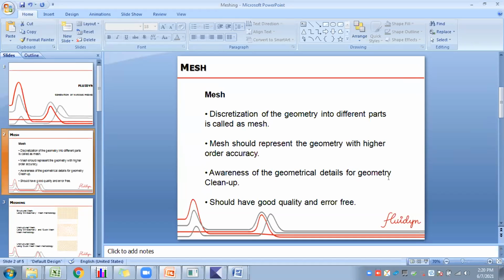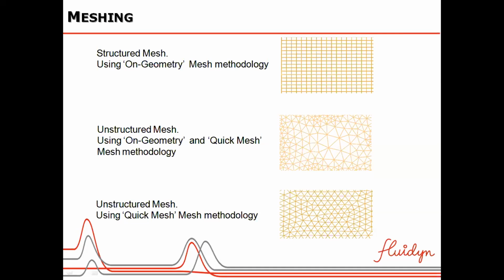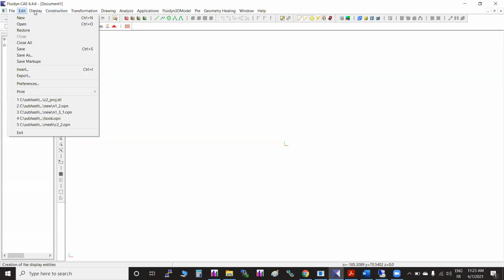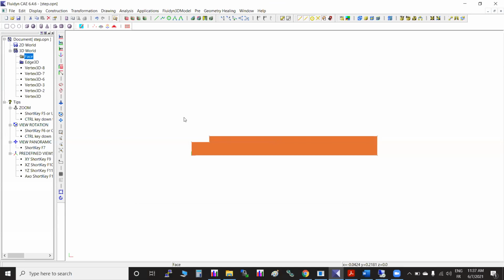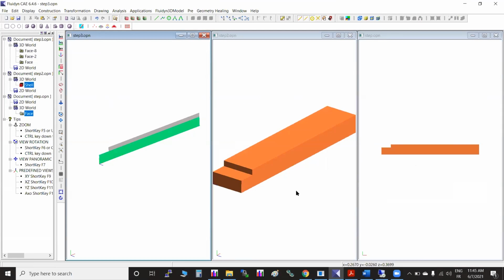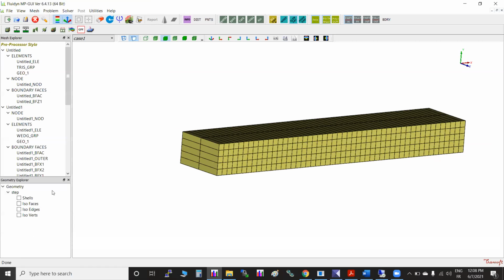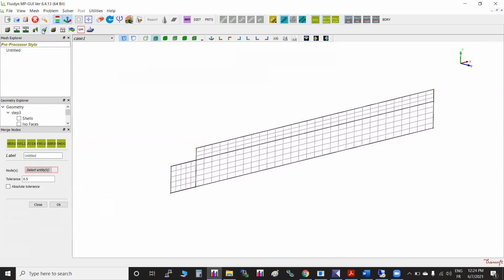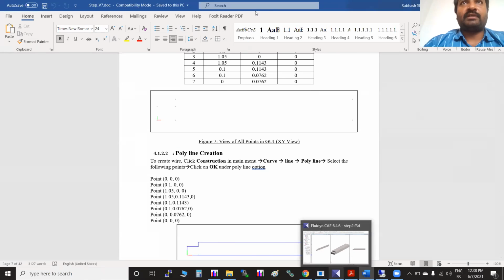AICTE ATAL FDP June 2021 Day 1 Session 3